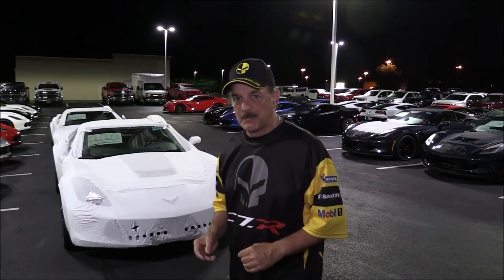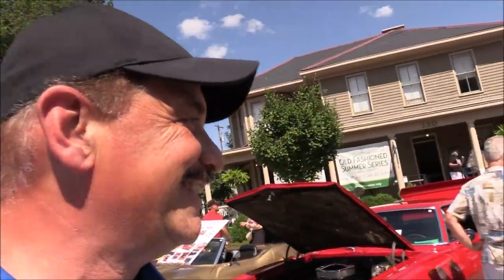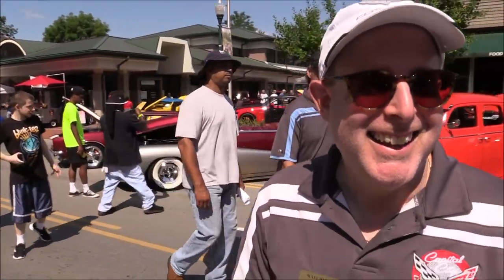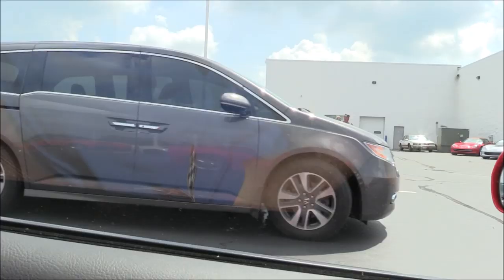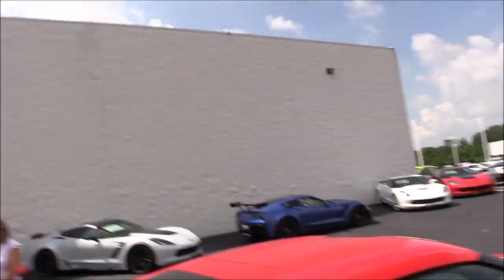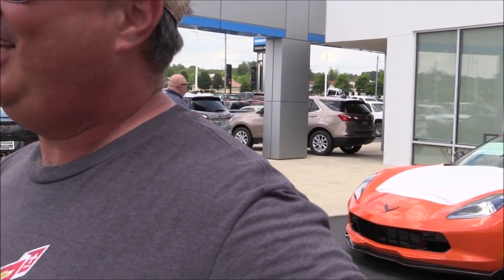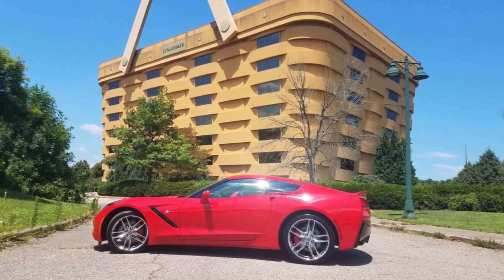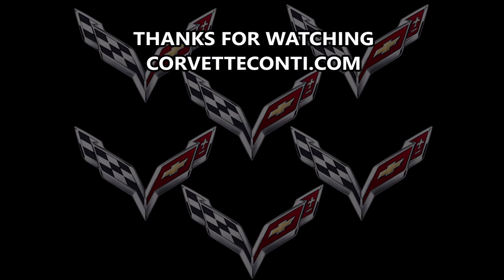DIFFERENT EMOTIONAL SIDE TO A CORVETTE PURCHASE plus MOTIVATION TO START A CHANNEL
Today’s Upload a lot on our Coffee with Conti episode, we take you through a quick cute show in Gahanna, Ohio and then share the different side of emotion when it comes to a Corvette purchase. Then we share a guy motivated by our channel to get his Vette now rather than later and also start a Youtube channel
Thanks for your YouTube support and business considerations
CorvetteConti.com or CoughlinCorvette.com

CONTACT RICK CONTI Coughlin Corvette
9000 East Broad St SW
Pataskala, Ohio 43062 Work